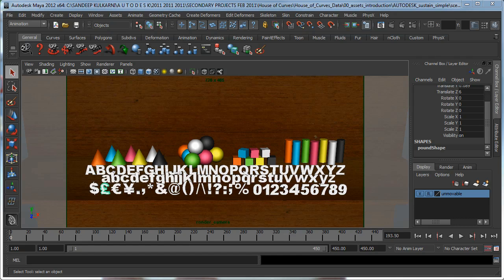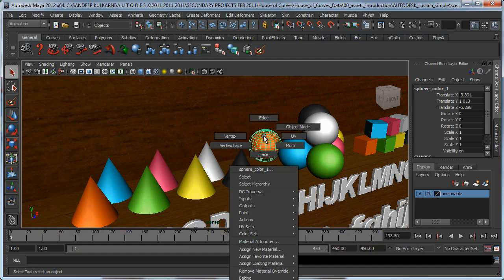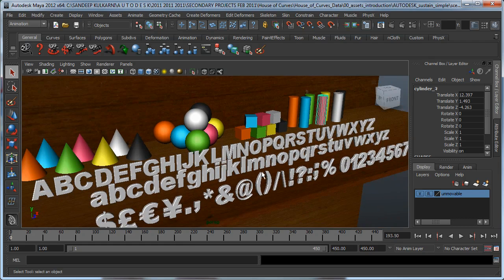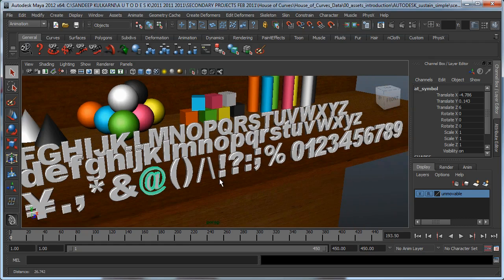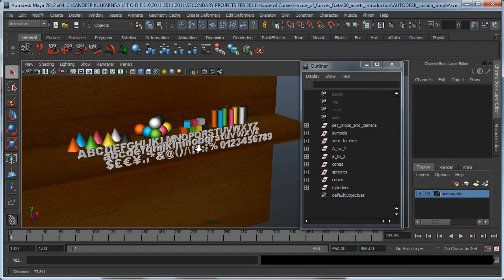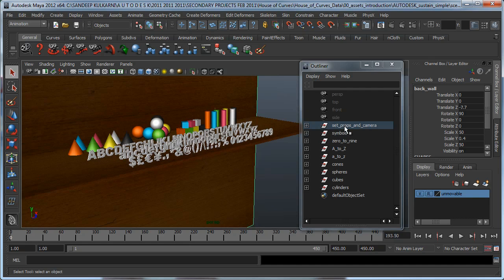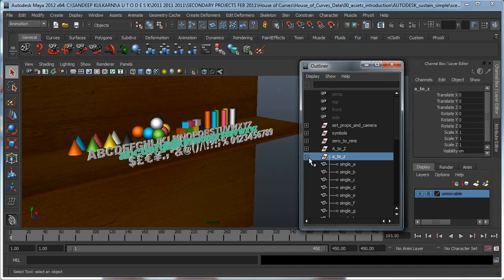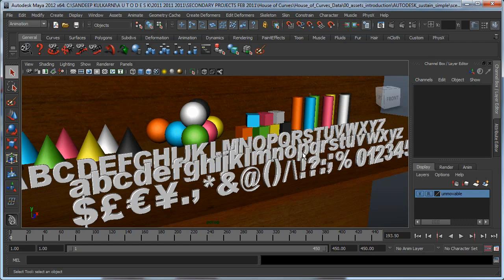Save the Fish: Maya Technical Video Part 1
This is the first in a series of eight videos that walk you through creating a public service announcement regarding fish depletion using Autodesk Maya software.